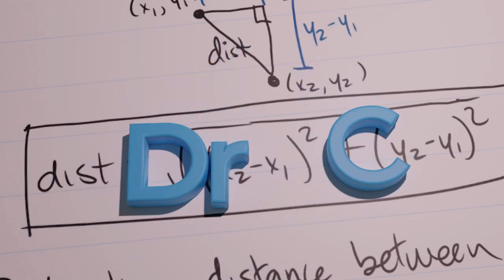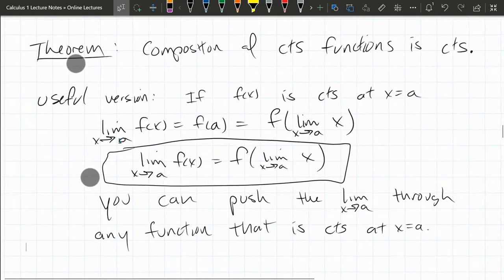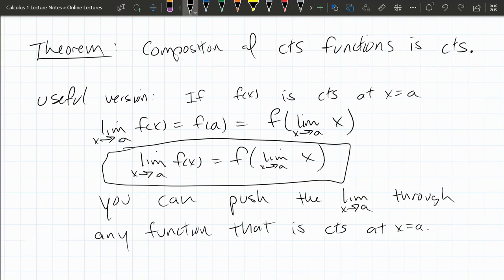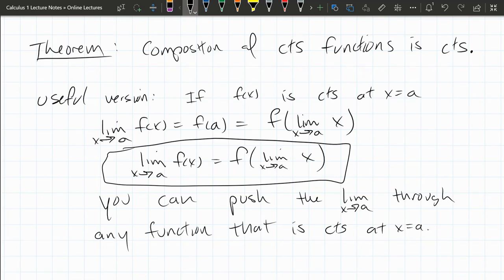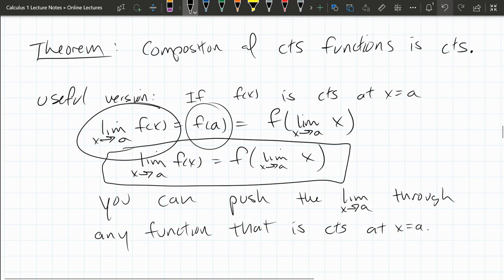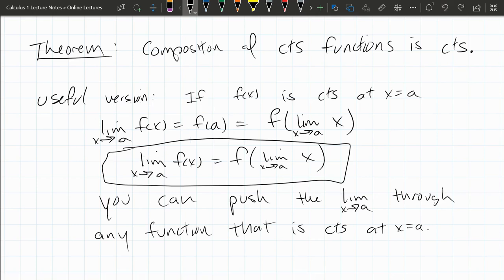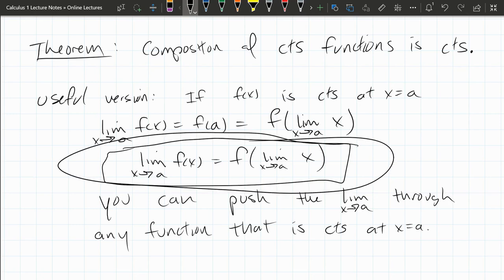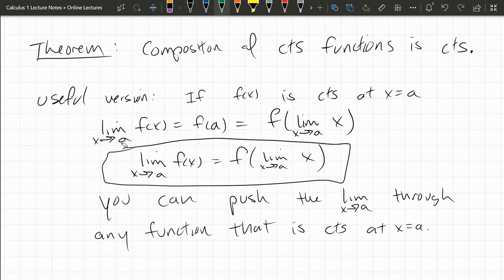Calculus 1 Lecture = 2.4 Continuity = Passing Limit Through Continuous Functions